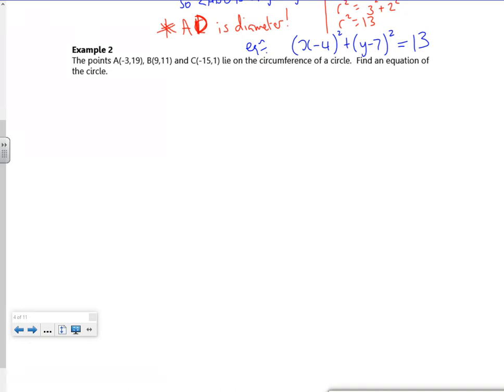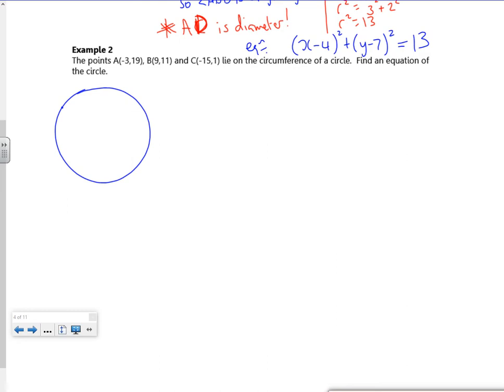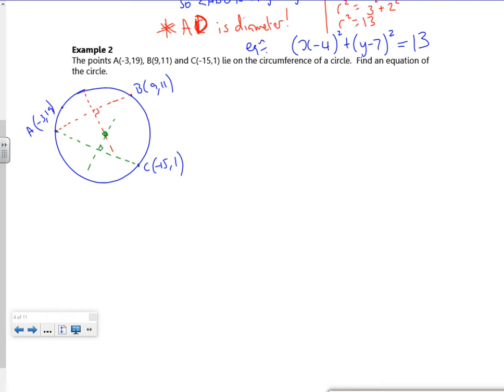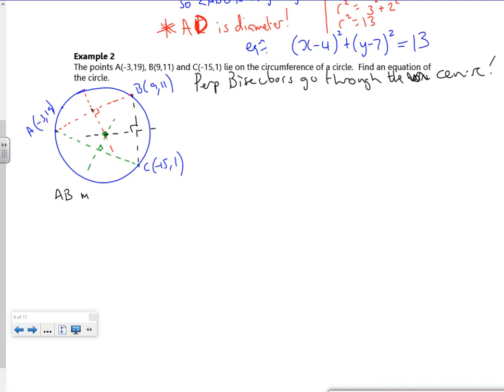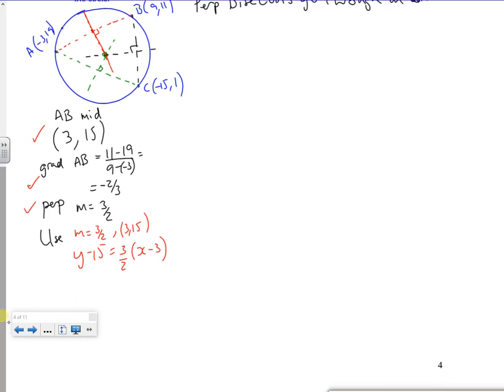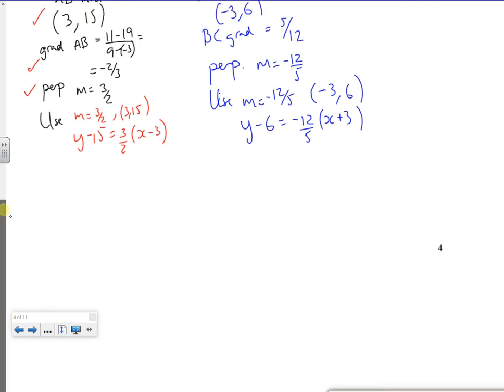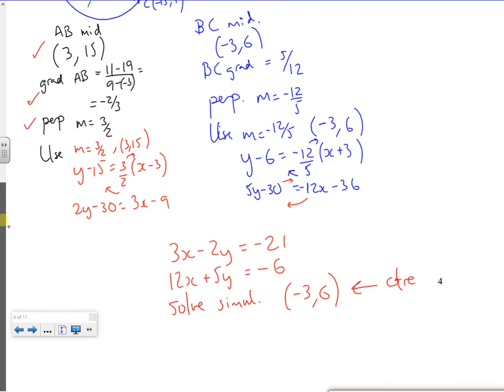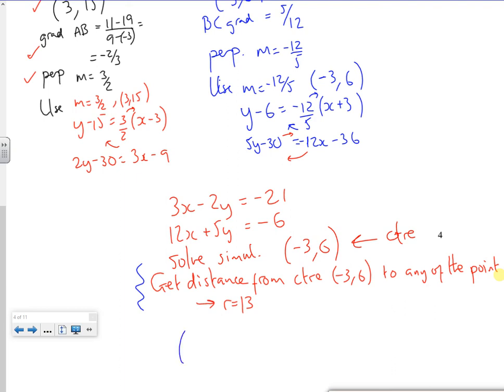2021 A1 circles L2 vid 2